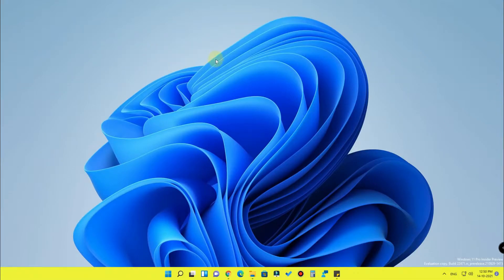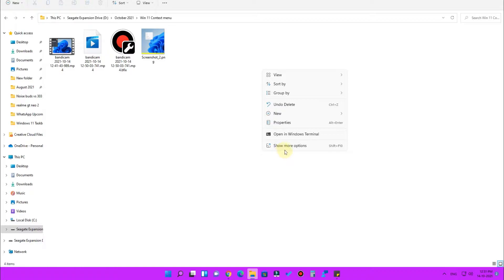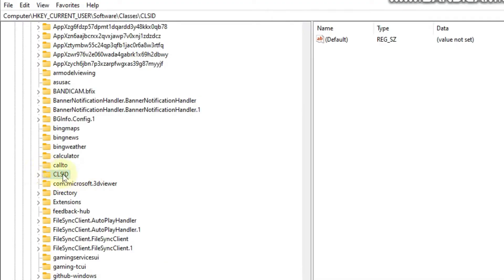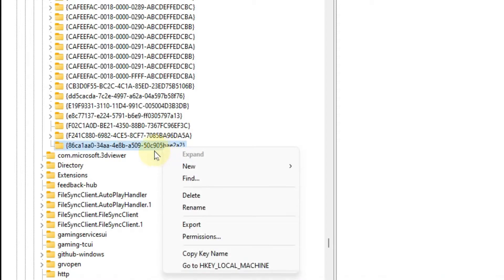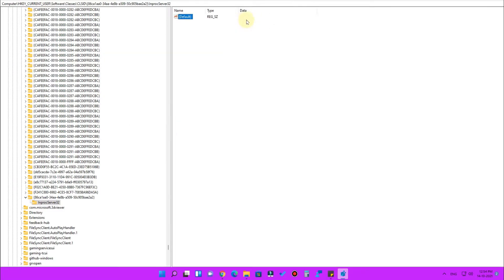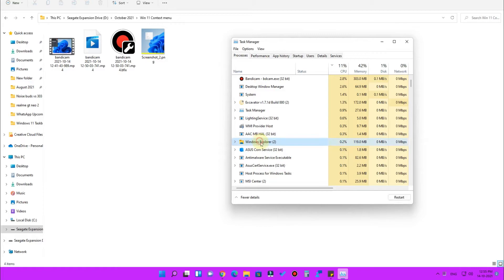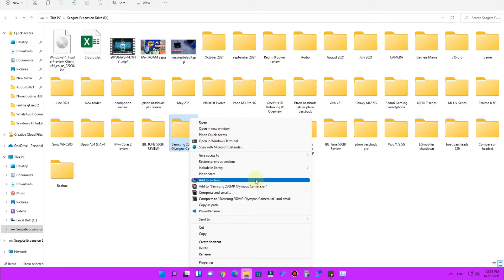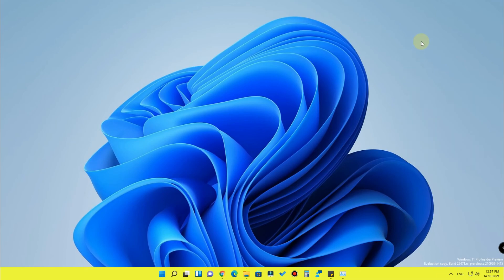How to get Windows 11 Full Right Click Menu aka Context Menus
In this video, let's find How to get the Full Context menu after right-clicking in the Windows 11 Operation System. In this Windows 11 update, you'll not get the full context menu like Windows 10. Here we showed how to get,

Main Key - {86ca1aa0-34aa-4e8b-a509-50c905bae2a2}
Sub Key - InprocServer32